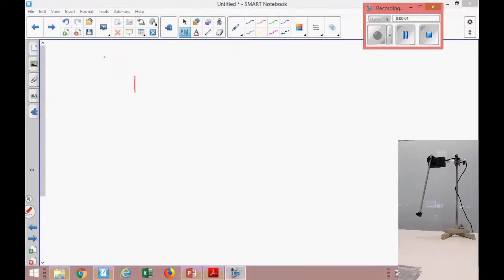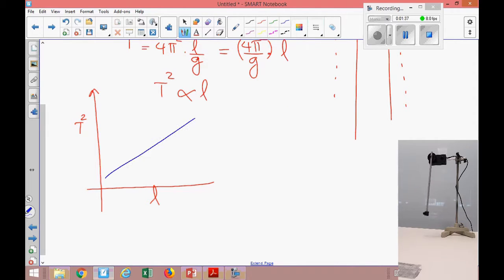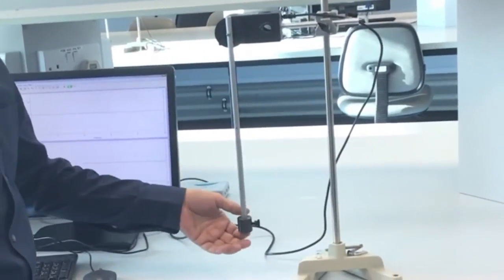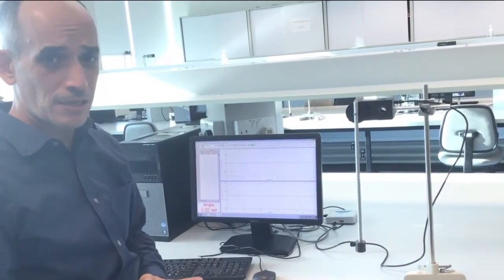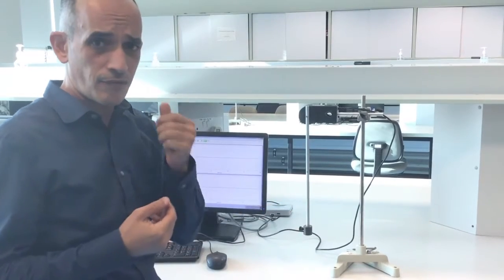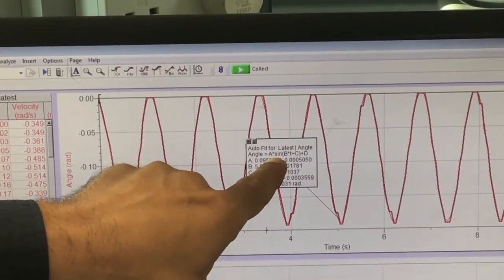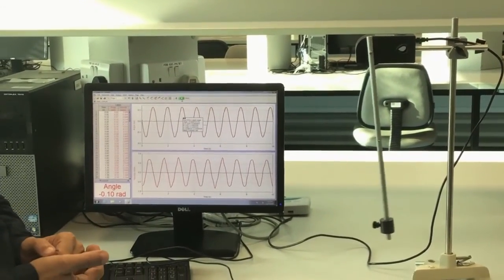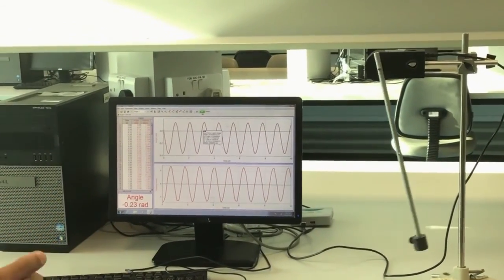Simple pendulum 2